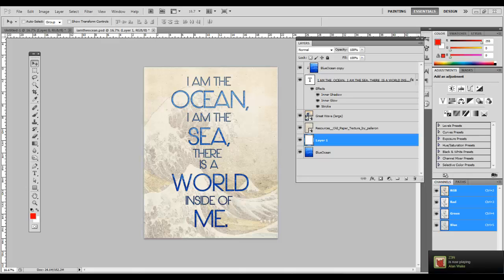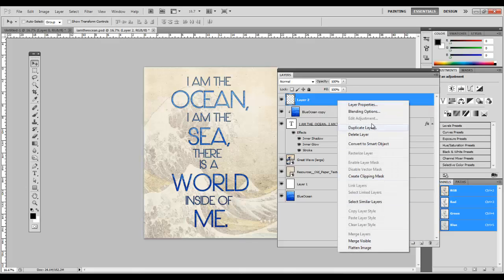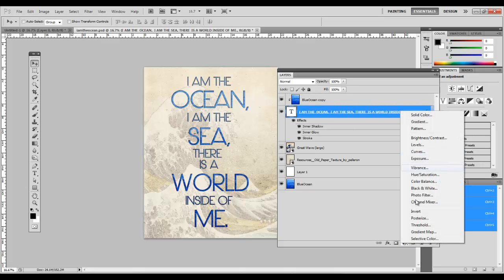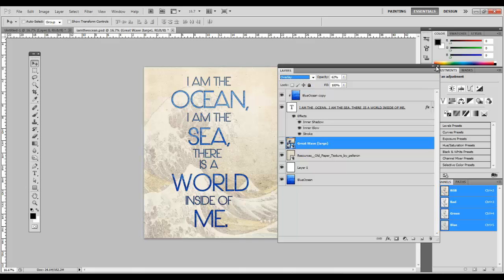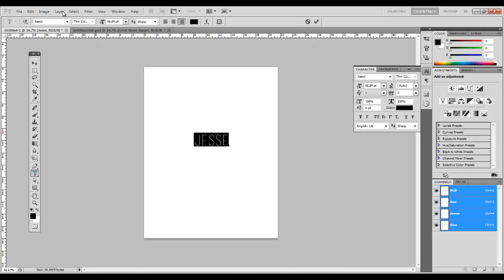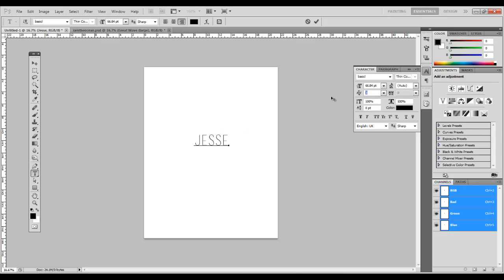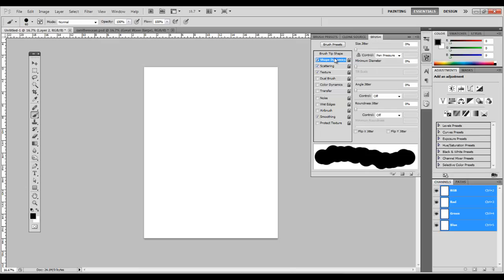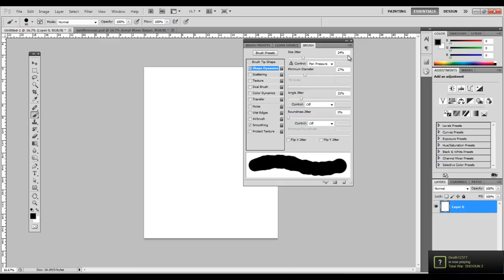Photosho Basics - Panels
In this video i talk about the various different primary panels in photoshop cs5.